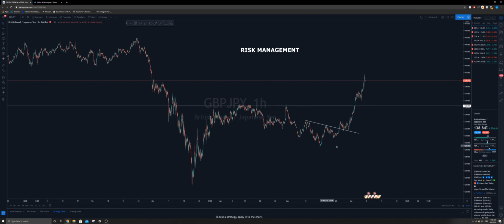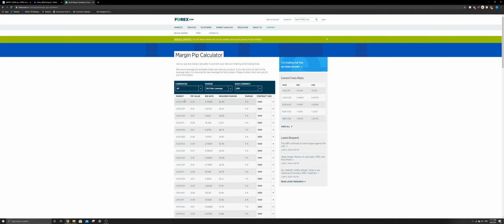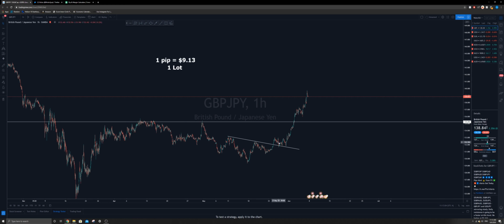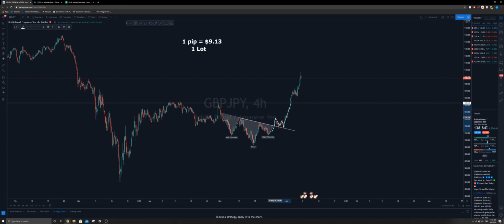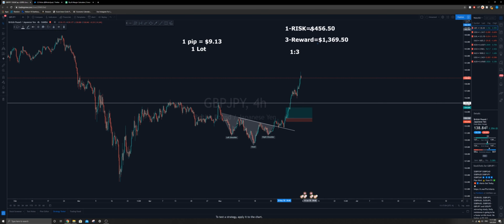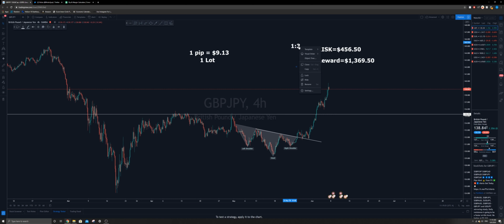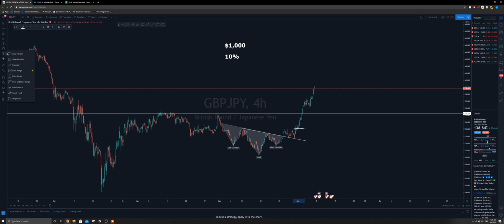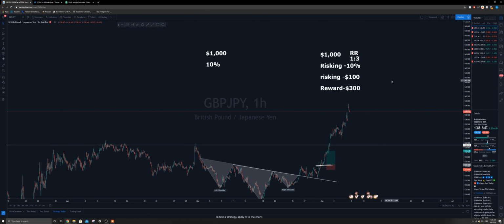FOREX JOURNEY- RISK MANAGEMENT!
Link below for pip margin calculator